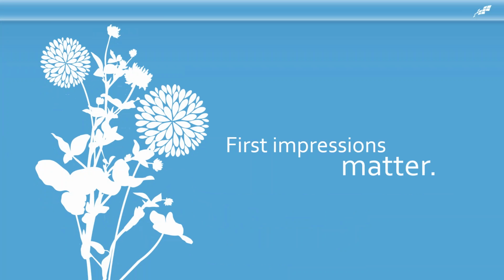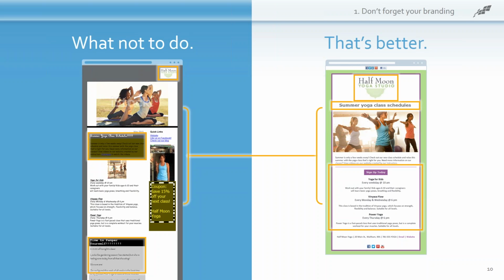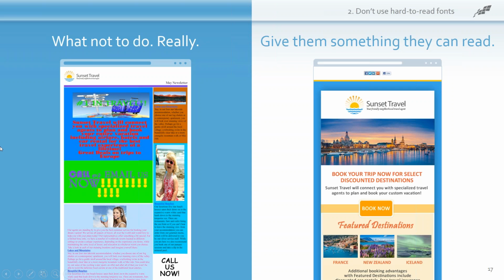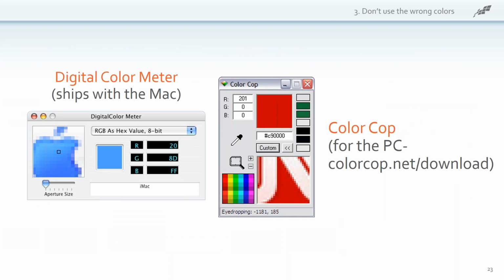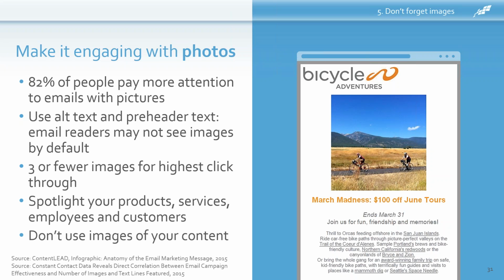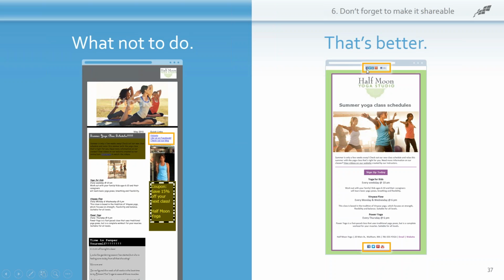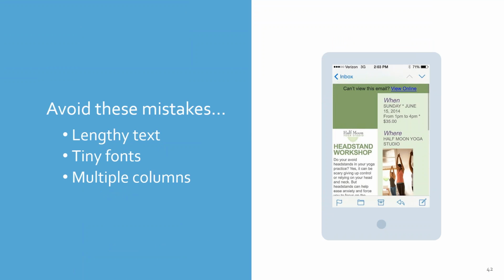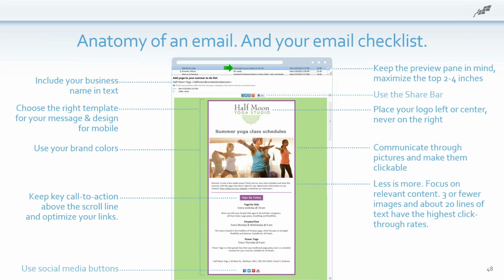Webinar Replay: Look Great In the Inbox